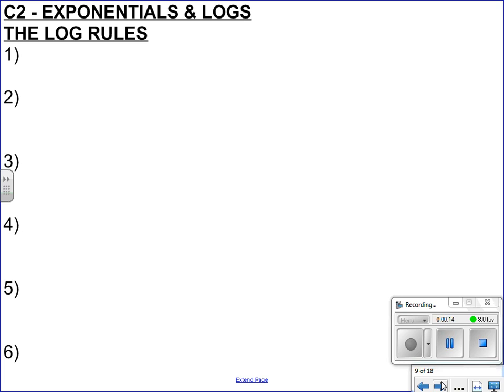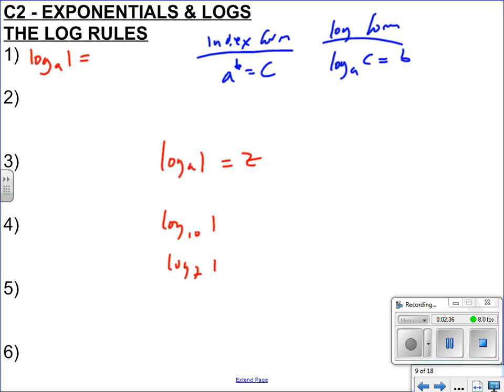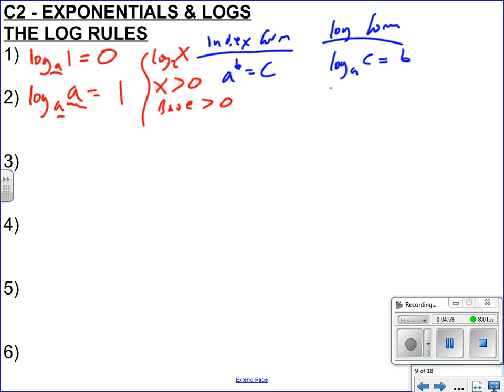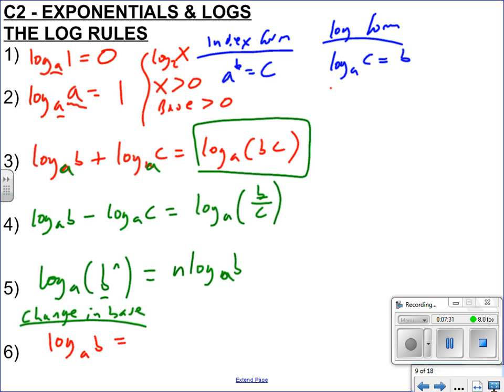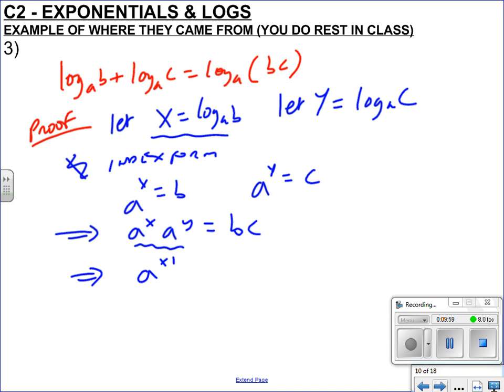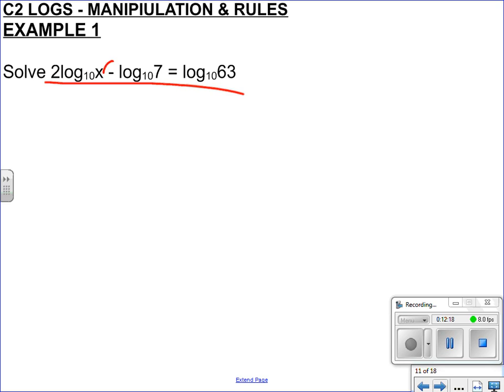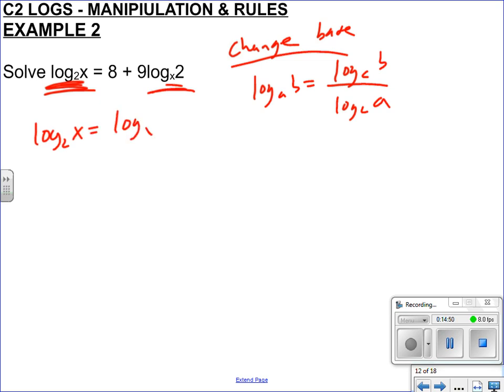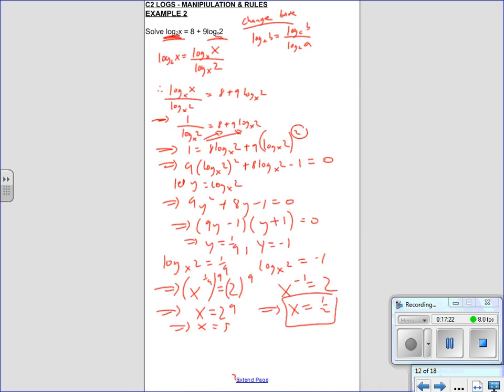C2 LOGS & EXPONENTIALS 2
Harder log problems plus the proofs of some log rules!